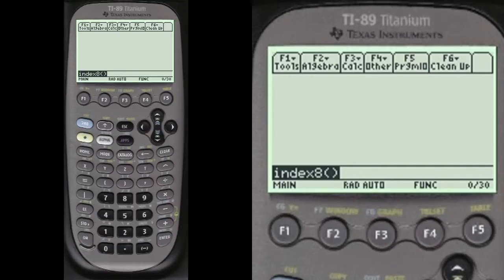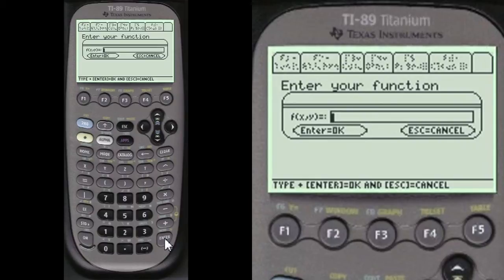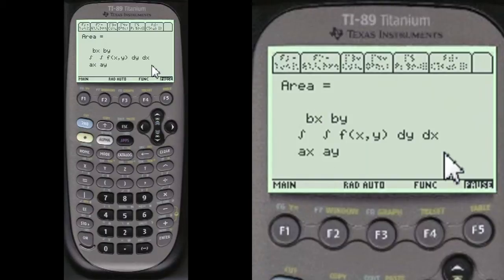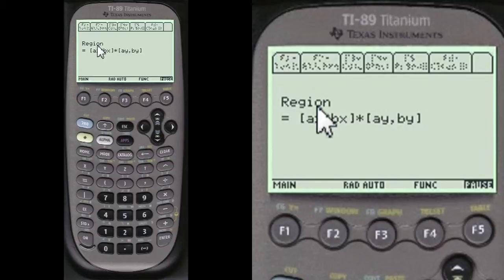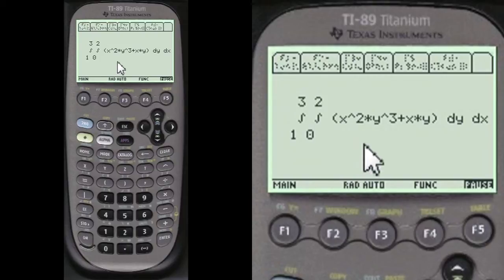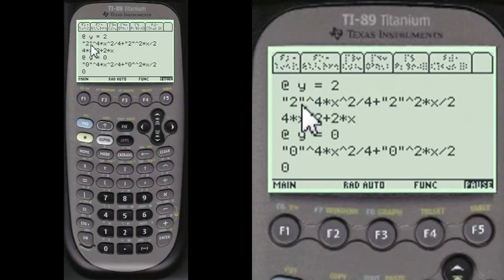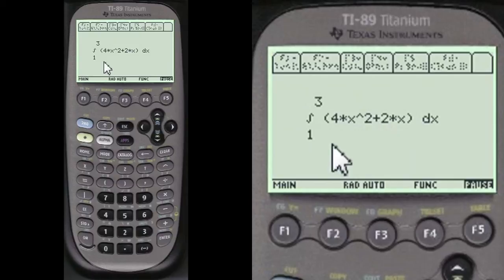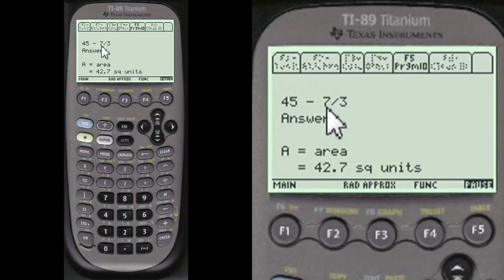Double Integral with limits, dydx | Every Step Calculus